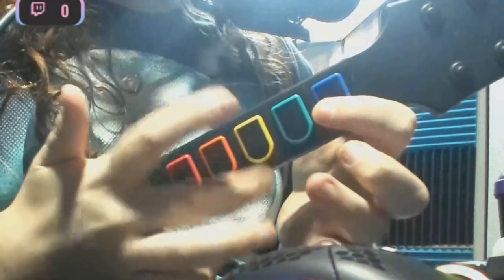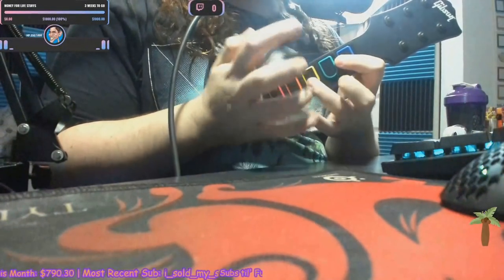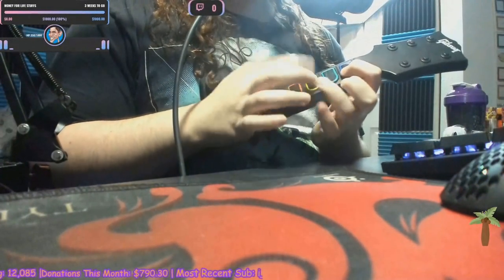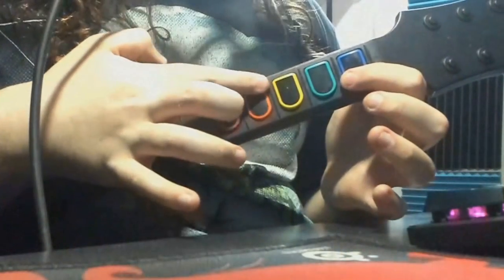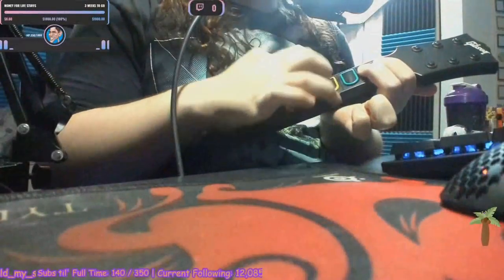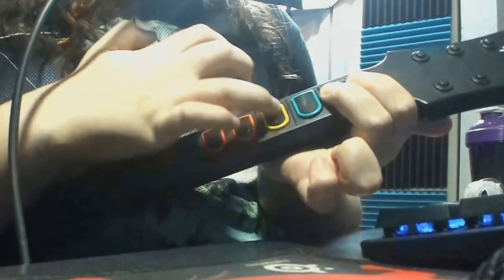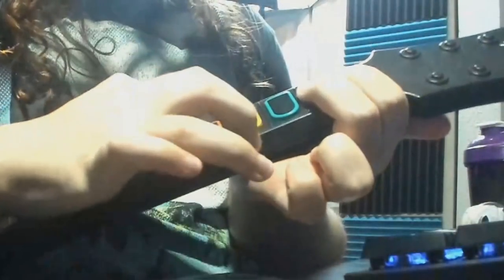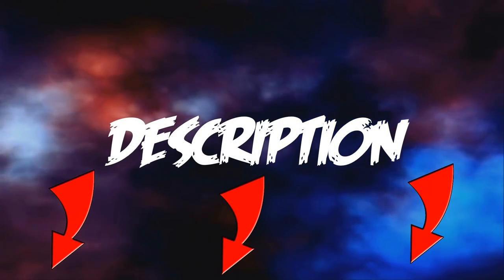How to Rake Tap - Clone Hero Tutorial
I decided instead of making massive videos encompassing a lot of techniques, I'd do shorter explanations about individual techniques in their own videos.  They might be worse for watch-time, but they'll be much better from a search-ability perspective :)

If you wanna interact with the community some more - I've got a discord where you can do just that!!